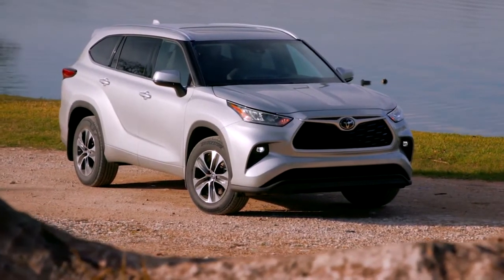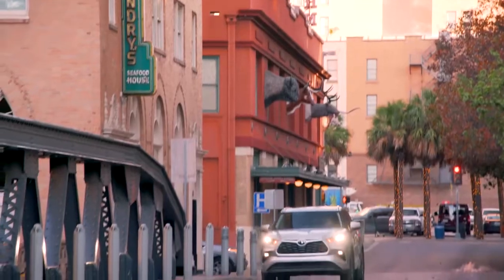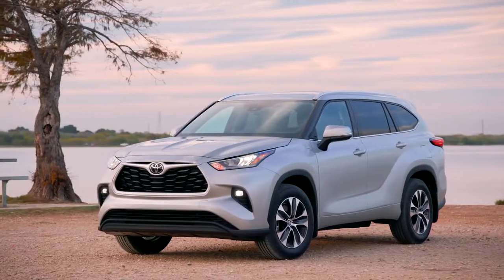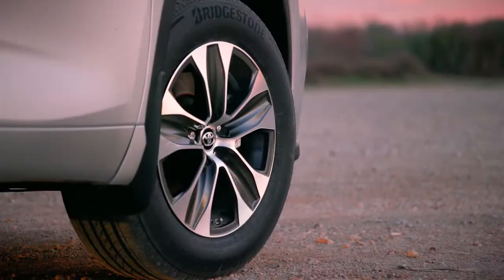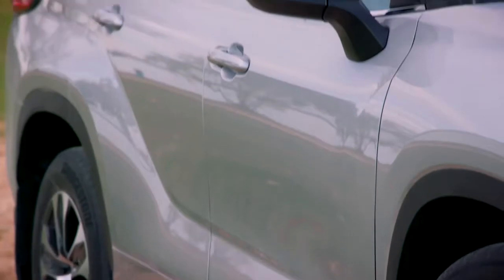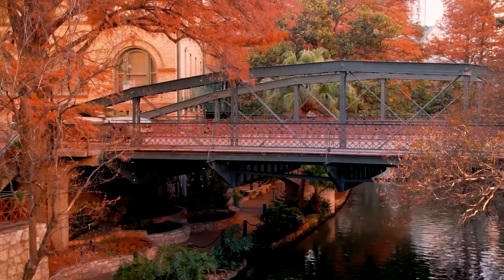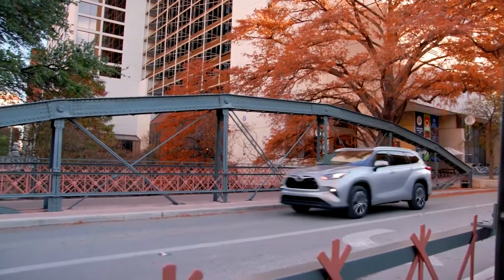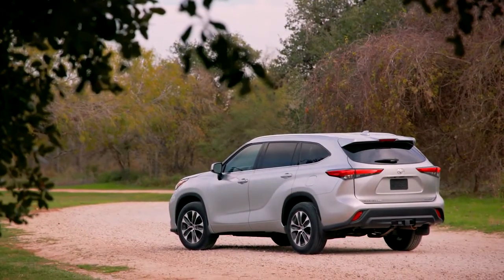2020 Toyota Highlander sales O'Fallon IL | 2020 Toyota Highlander sales Evansville IL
2020 Toyota Highlander

For returning or new customers, we supply you with the excellence and efficiency in service you require for purchasing a new or pre-owned Toyota. Our new and pre-owned inventories hold a wide assortment of Toyota's to suit every taste and need. Give us a chance to provide you with the excellence and efficiency you deserve. The wonderful folks at Monken Toyota are experts in all things Toyota related and are capable of doing whatever needs to be done to get you in a new Toyota today. Take the trip over from Mt Vernon  IL to Monken Toyota today and see why they are the matchless Toyota dealer in the area!